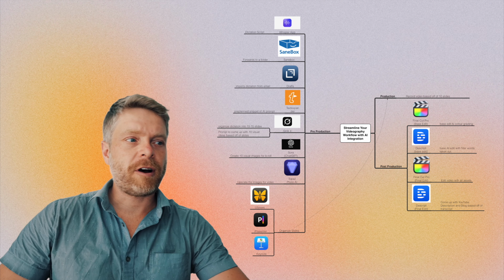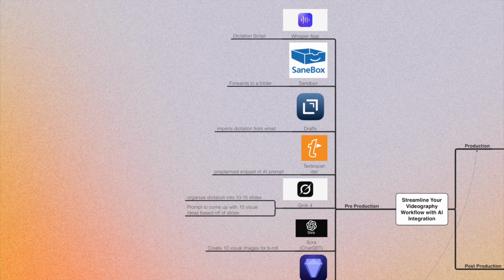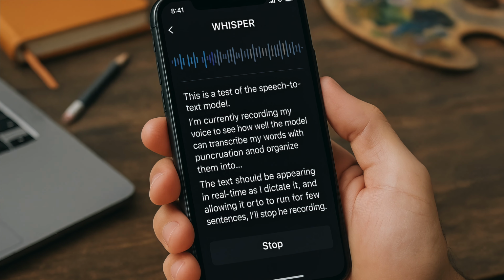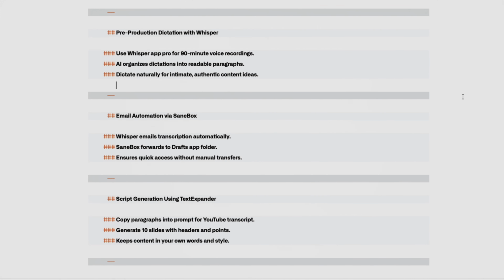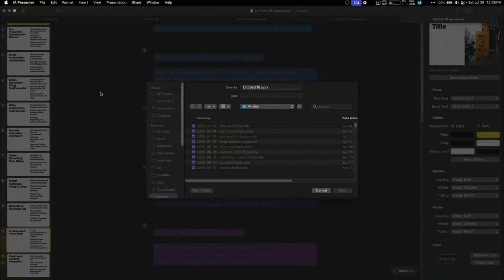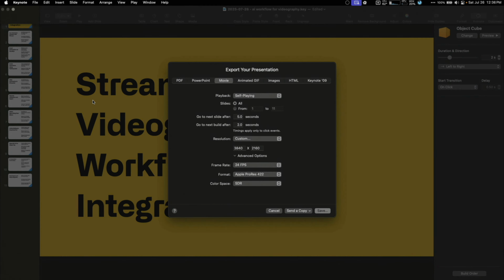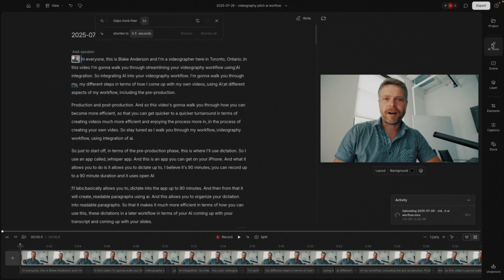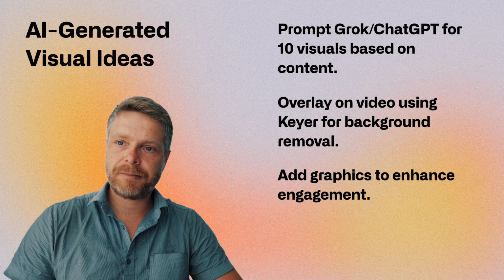Streamline Your Videography Workflow with AI: A Step-by-Step Guide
In this video, Blake Anderson, a Toronto-based videographer, walks you through his comprehensive process of integrating AI into the videography workflow. From pre-production to post-production, Blake explains how tools like Whisper App, SaneBox, Text Expander, Ulysses, and Final Cut Pro can help you become more efficient. Learn how to use AI for dictation, organizing ideas, creating slides, enhancing presentation visuals, and editing videos to achieve quicker turnaround times and improve the overall quality of your productions.

00:00 Introduction to AI in Videography
00:51 Pre-Production: Using Whisper App for Dictation
02:15 Organizing Dictations with SaneBox and Drafts
04:18 Creating YouTube Transcripts and Slides with AI
06:29 Formatting Slides with Markdown and Ulysses
09:06 Animating and Exporting Slides with Keynote
11:17 Editing Videos with Final Cut Pro and Descript
14:04 Enhancing Videos with AI-Generated Visuals
18:06 Final Touches and YouTube Optimization